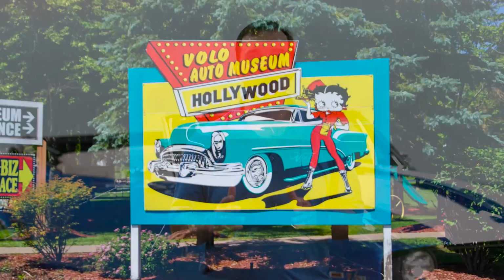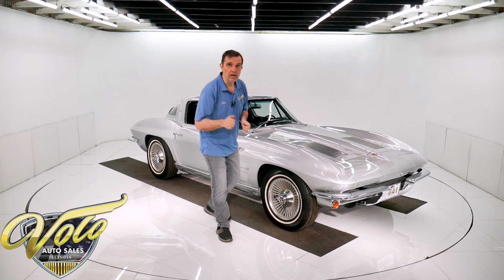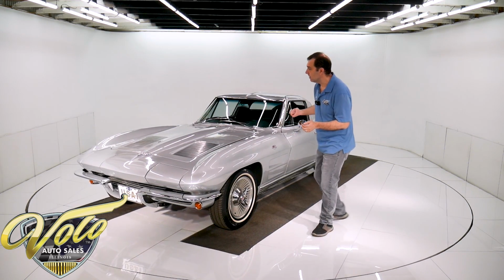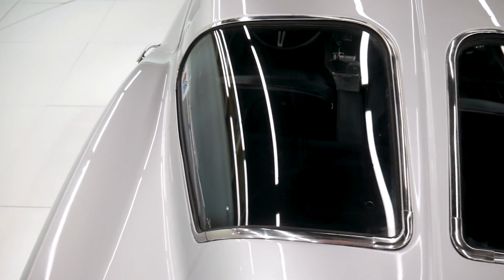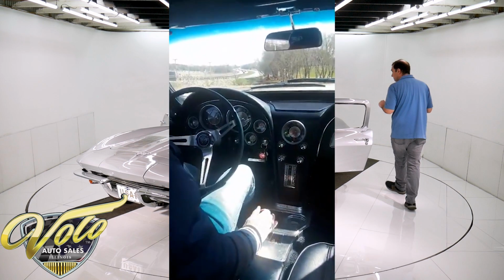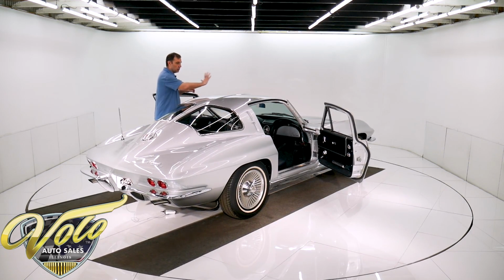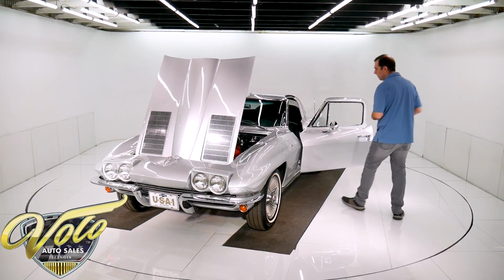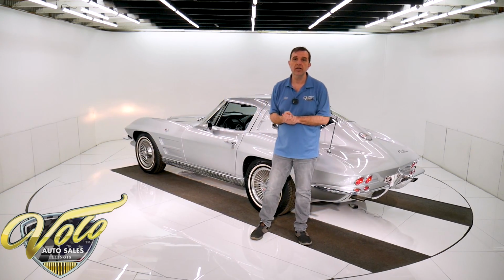1963 Chevrolet Corvette for sale at Volo Auto Museum (V18909)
Only 521 miles since a meticulous body off the frame restoration to original condition was completed. Very fresh, just finished 2018. We have a pile of receipts and photos documenting the restoration. Rare factory colors, trim tag appears to be original. Early built car (October 13th 1962), has short mirror and tool tray under the seat.

EXTERIOR: Beautiful silver metal flake paint has a very glossy clear coat finish. The body doesn't seem to have any issues. I've been around it twice and don't see a crack or damage. The headlight doors are fiberglass which is 1963 only. They open and close quick too. Correct T-3 headlights were used. The chrome looks like it has all been redone or replaced- the bumpers, taillights, emblems, gas cap, correct antenna, door handles, stubby mirror etc. The stainless trim looks original. Weatherstrips were replaced with yellow glue, just like the factory did. Has knock-off wheels which really dresses these cars up. Radial tires.

INTERIOR: No, that's not black, it's a very dark blue. It is rare and correct to the trim tag. Restored to excellent condition. Upholstery, and cushions were replaced. New door panels and trim- armrests, knobs etc. New carpet front and back, matching floormats. Gauges were restored and function properly, has quartz movement in the clock. 1963 was the only year for the silver cones in the center of each gauge, the sun blinded it's drivers. Wonderbar radio was rebuilt. Mint glovebox door, also unique to 63. Has some light scratches on console trim. Correct shifter reverse lock out shifter. New glovebox liner, has owner's manual. Dash pads are excellent.

ENGINE COMPARTMENT: Vin # matched 327. Restored to factory specs with the proper components- manifolds, valve covers, dual snorkel air cleaner etc. Has proper carburetor with the choke tube going down to the manifold. Has the proper fuel filter and lines. It has the upper and lower ignition shielding. GM reproduction hoses, clamps, Delco battery with spring clamp cables. Everything looks restored and detailed to show quality factory condition.